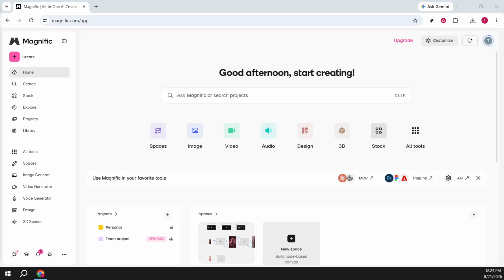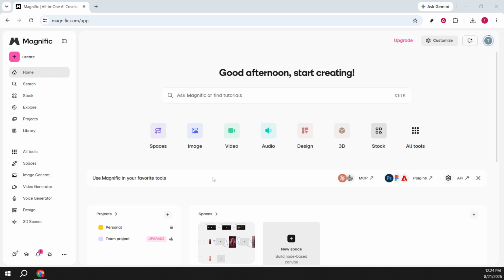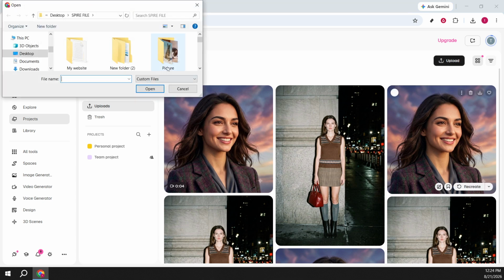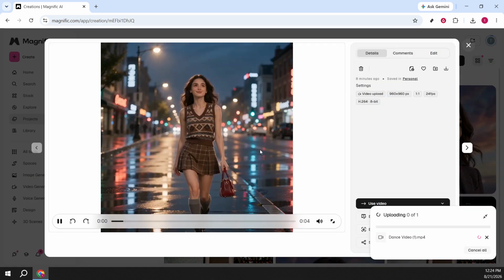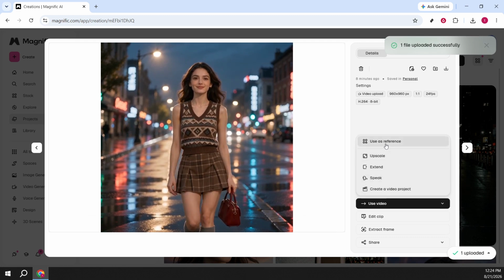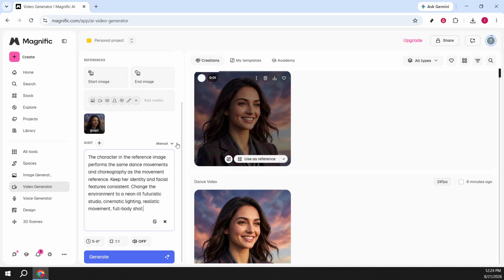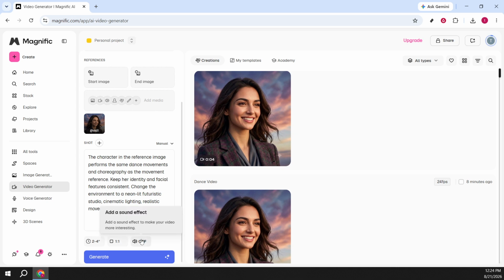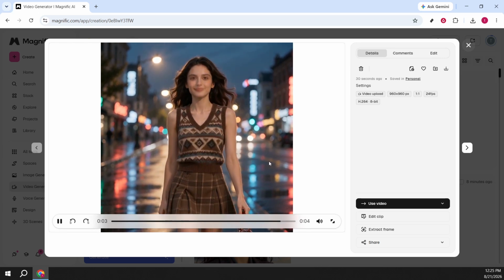How To Clone A Dance Video In Magnific AI Desktop [2026 Guide]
How To Clone A Dance Video In Magnific AI Desktop